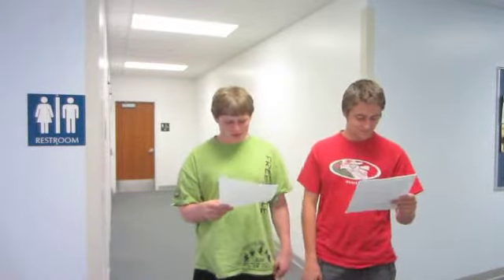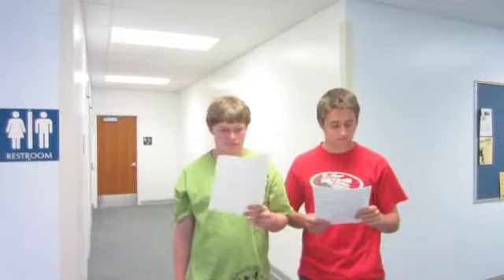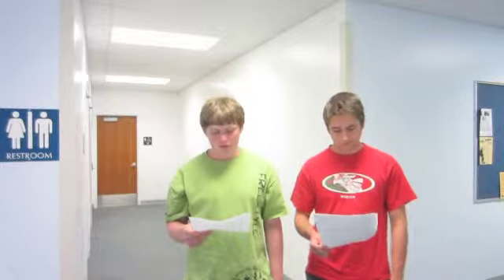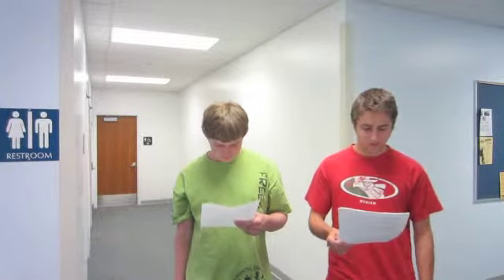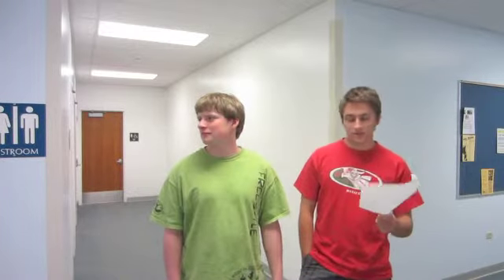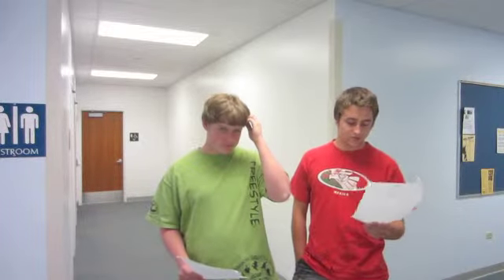Physics light bulbs